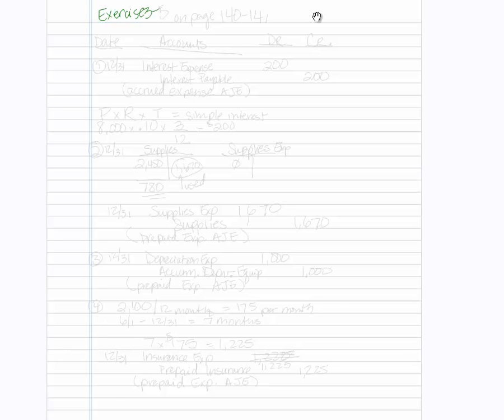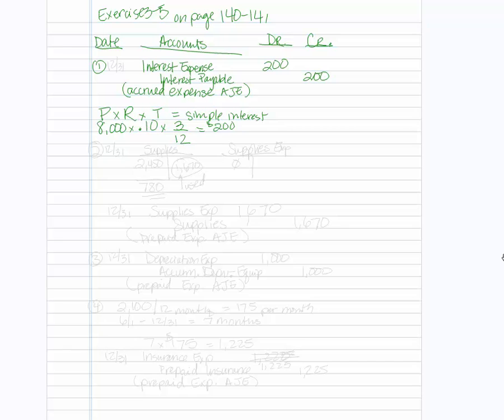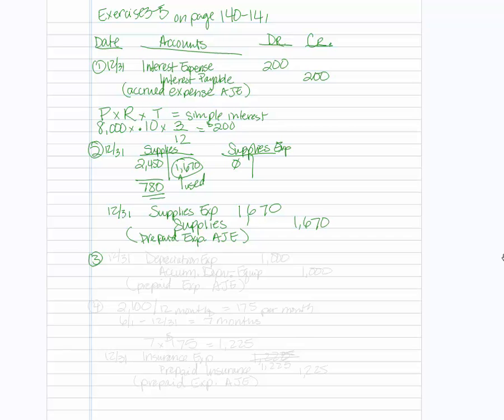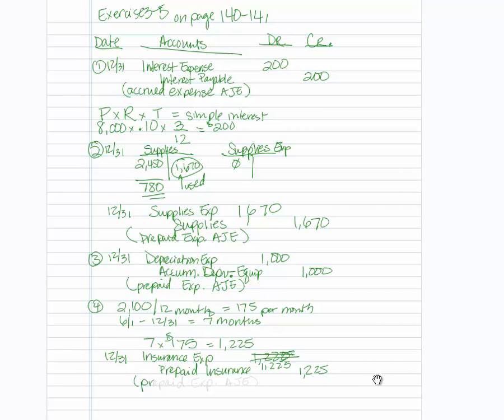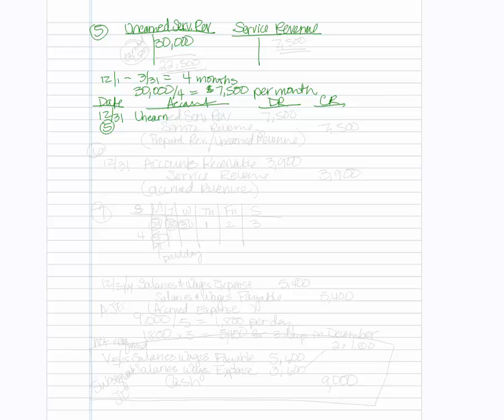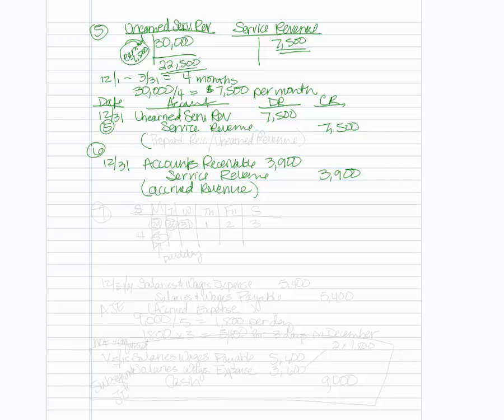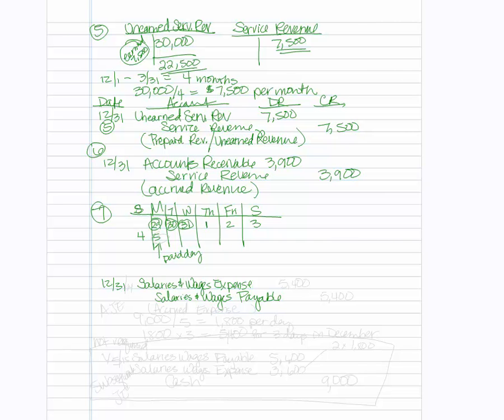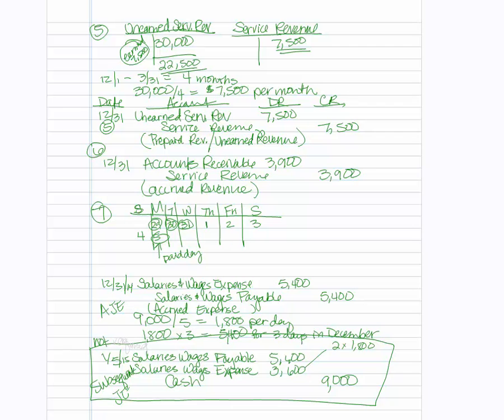Financial Accounting - Ex.3-5, page 140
How to solve exercise 3-5 in Financial and Managerial Accounting - WILEY by Weygandt, Kimmel, and Kieso